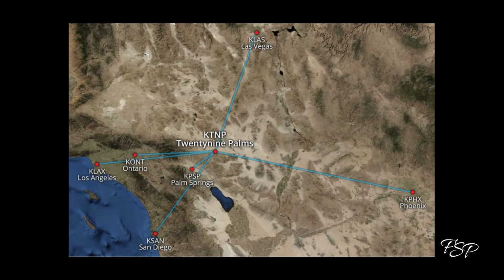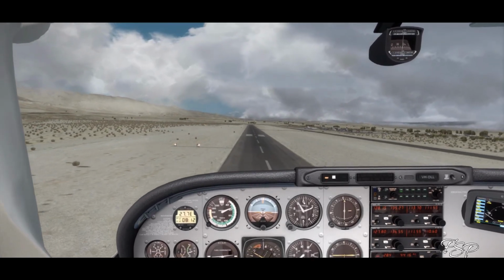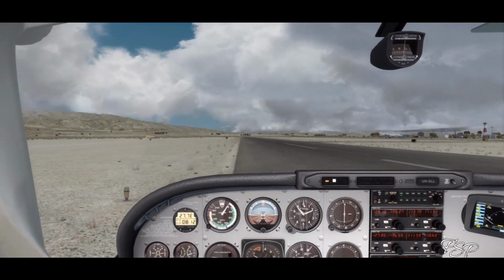FlightSim Productions - Review - Twentynine Palms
Welcome to this review from FlightSim Productions.

We take a look at 29Palms scenery - Twentynine Palms.

Will it make the grade?  Check it out and see.

~FSP